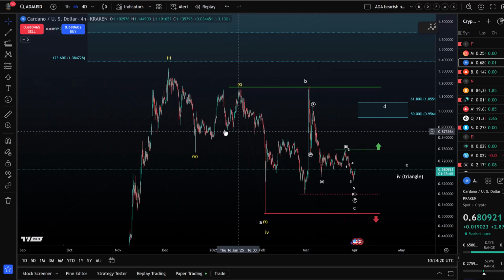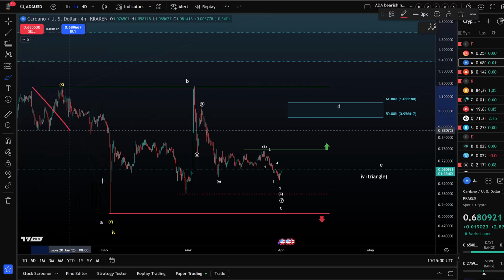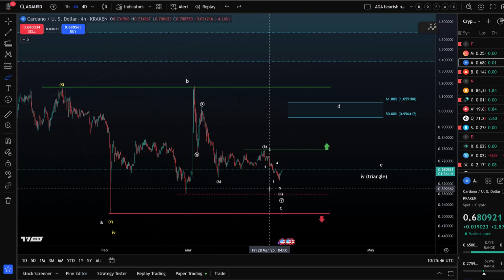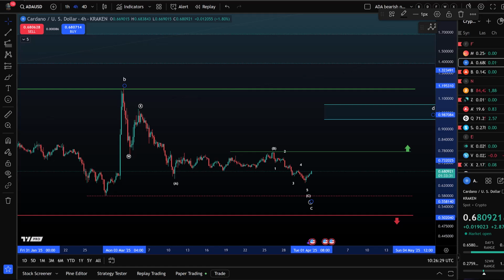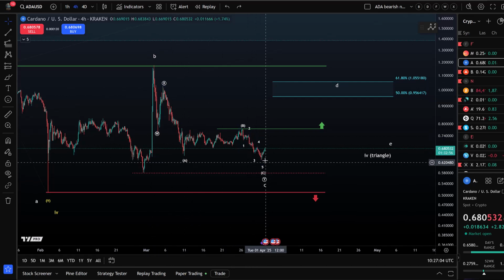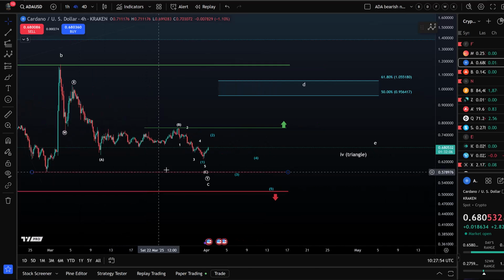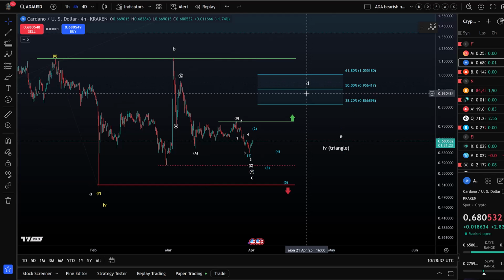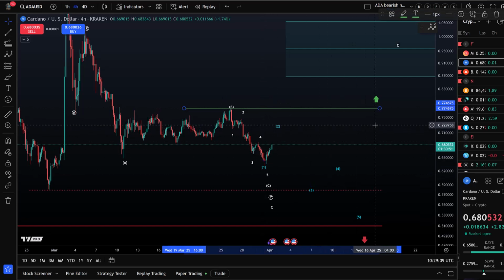Cardano ADA Price News Today - Elliott Wave Technical Analysis and Price Now! Price Prediction!